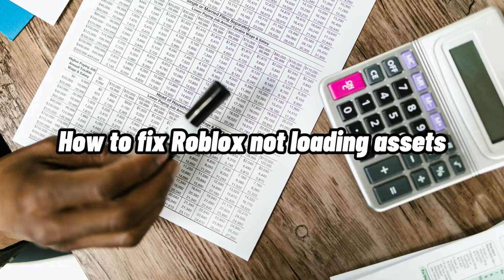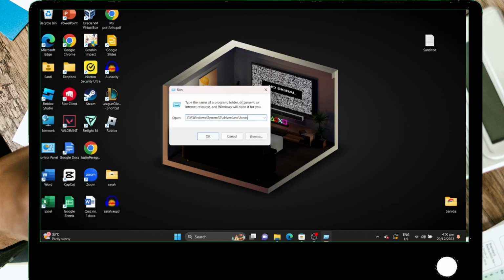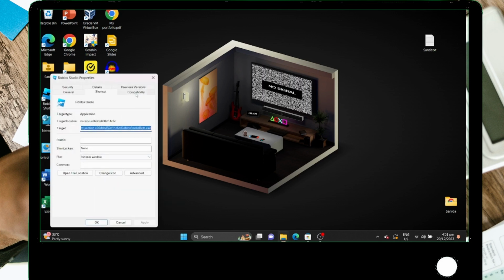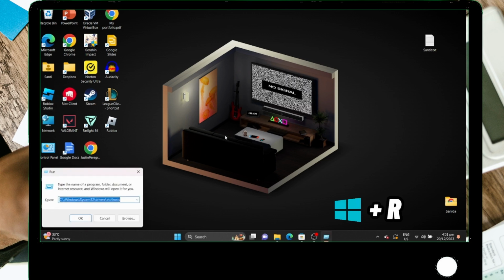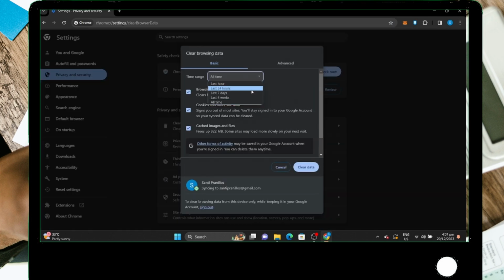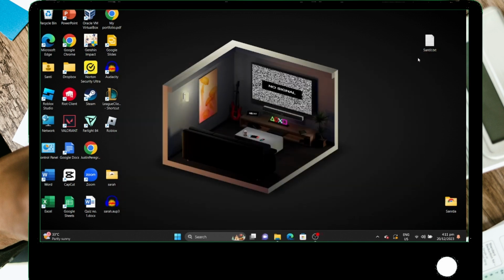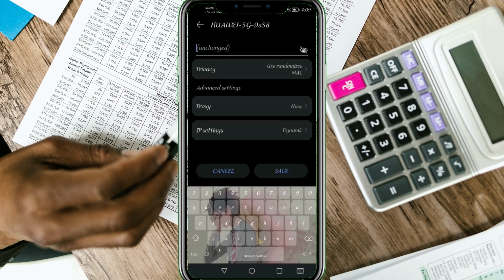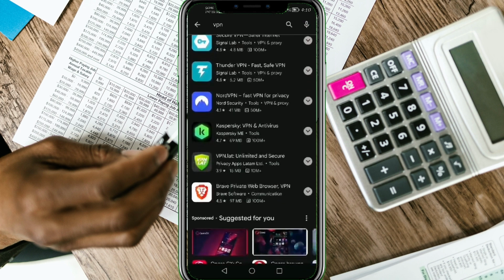How To Fix Roblox Not Loading Assets - Full Guide (2023)